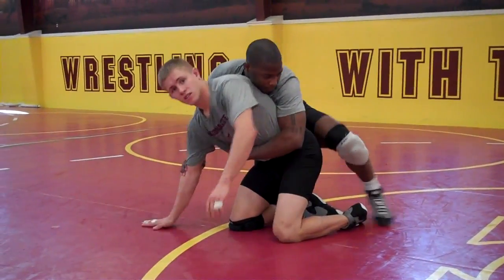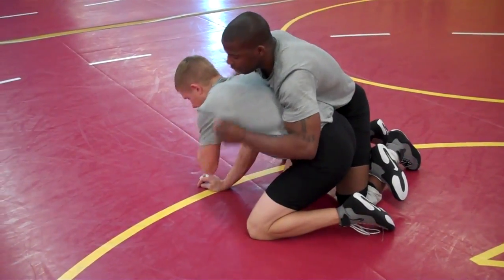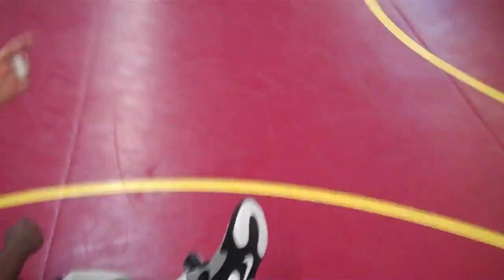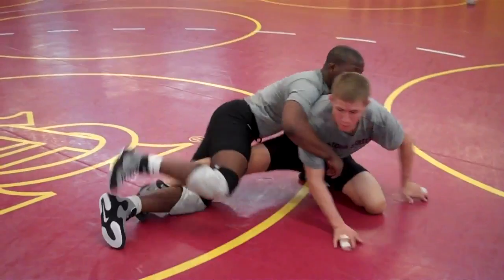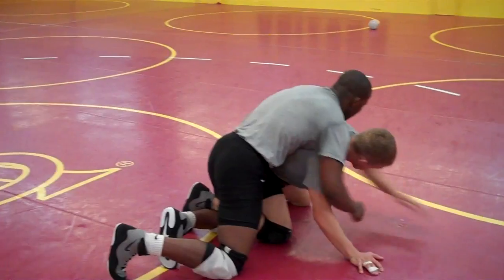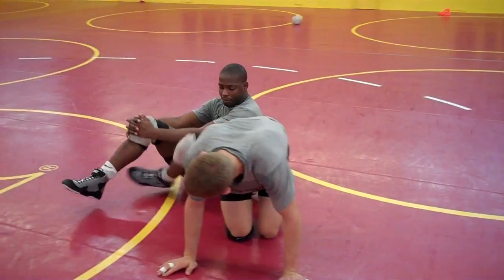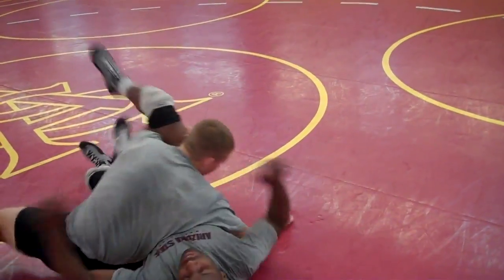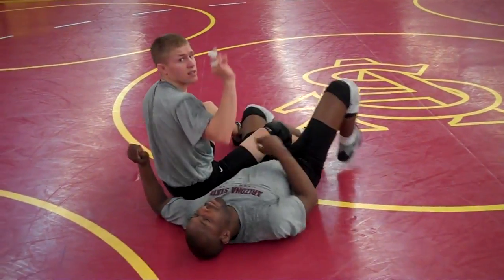Unique Swisher Foot Reversal Wrestling Technique